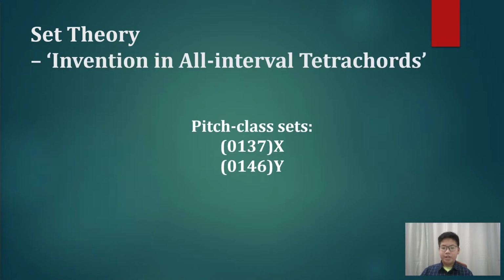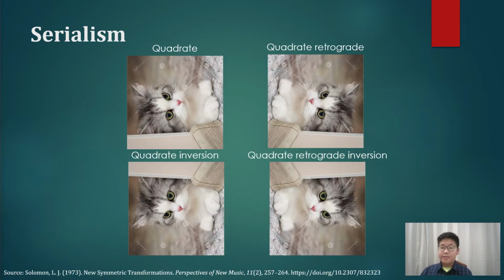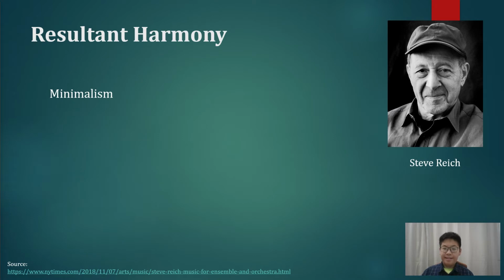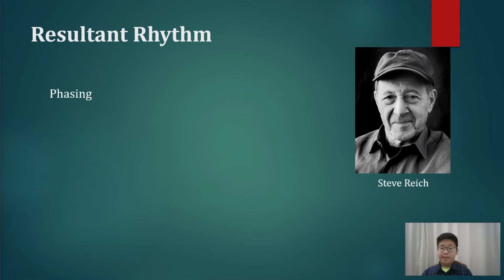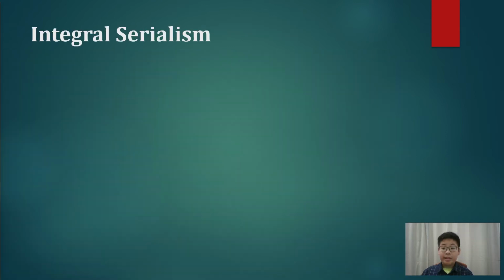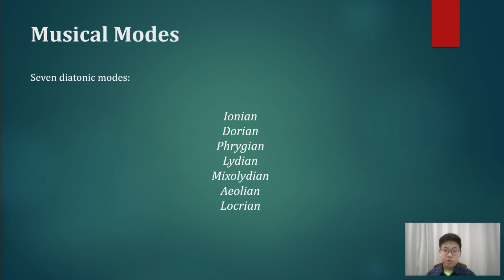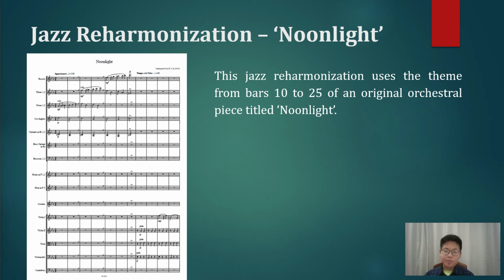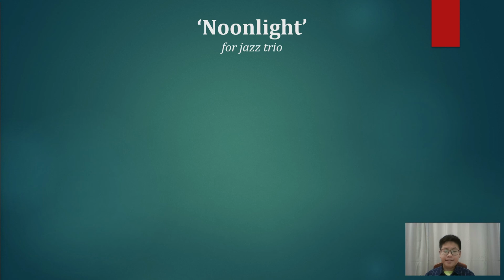Compositional Techniques in the 20th and 21st Centuries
This video forms part of my music module presentation. It covers the following compositional techniques:

Set Theory Work
Serialism
Resultant Harmony
Resultant Rhythm
Integral Serialism
Modes
Jazz Reharmonization

This folio covers a little bit of background on these musical techniques. My own compositions are a demonstration of these methods.

As a challenge for you, see if you can identify the cat!